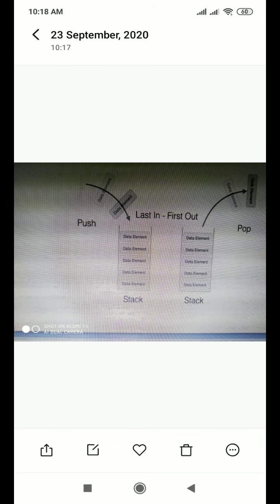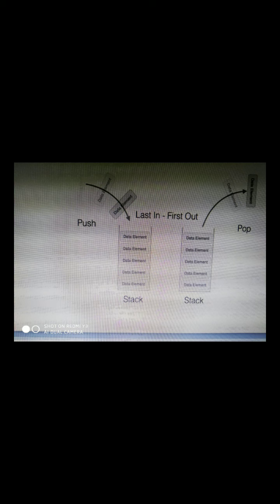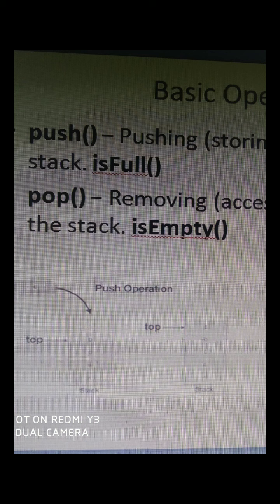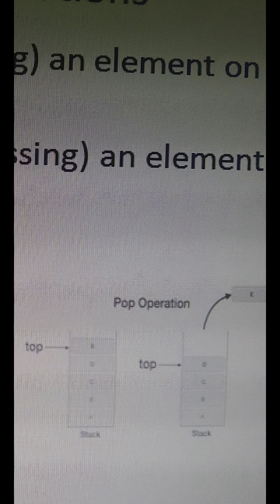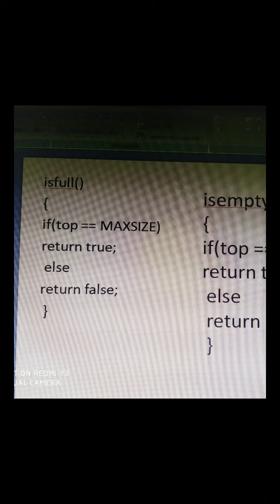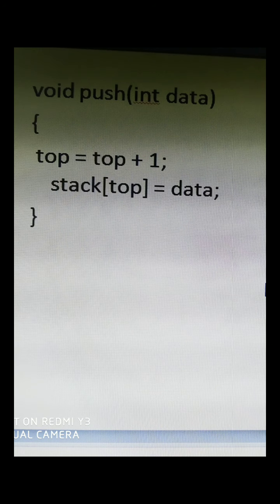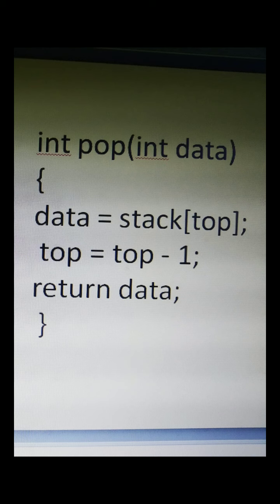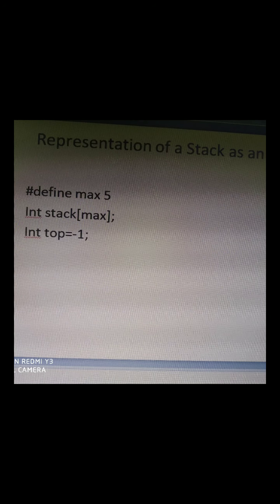23 September 2020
stack basic